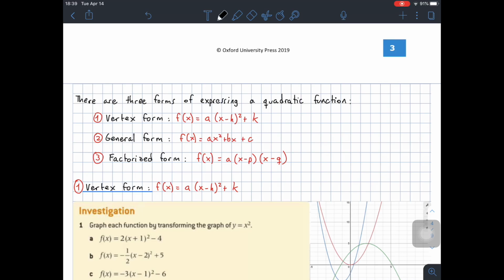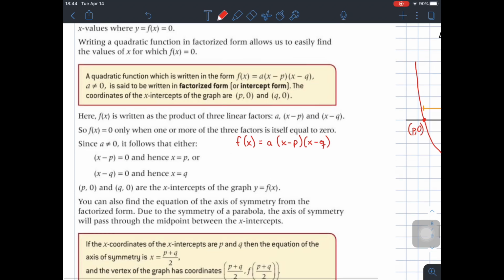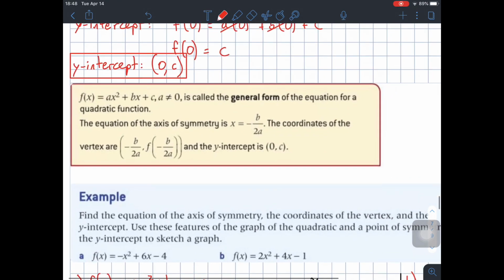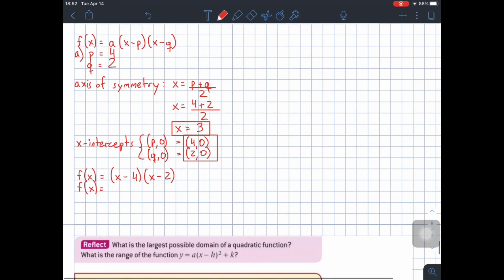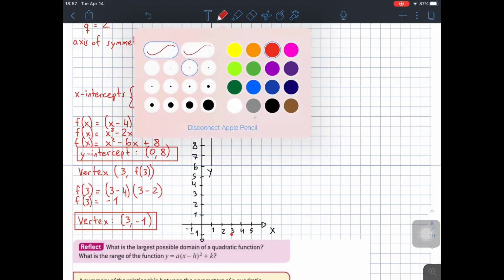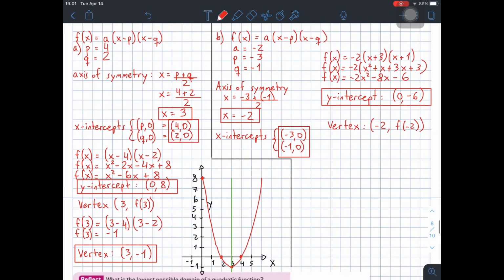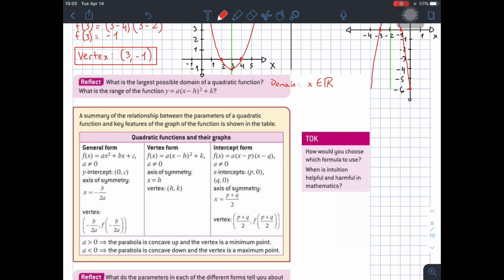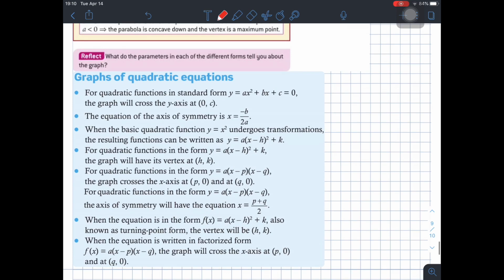10 Forms of quadratic functions PART 3 - Topic 2 - Functions - [IB Math: Analysis and Approaches SL]